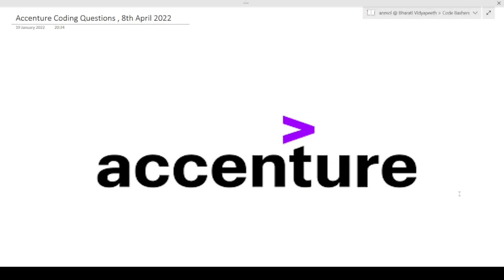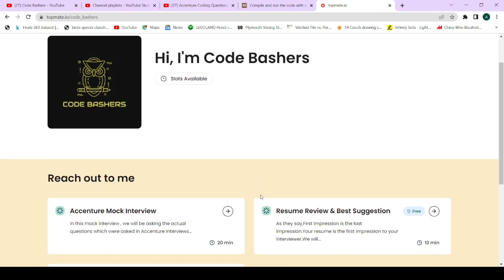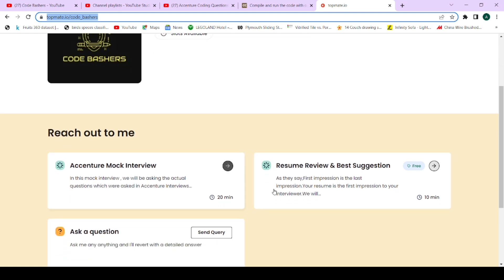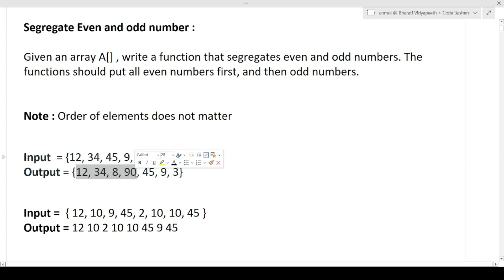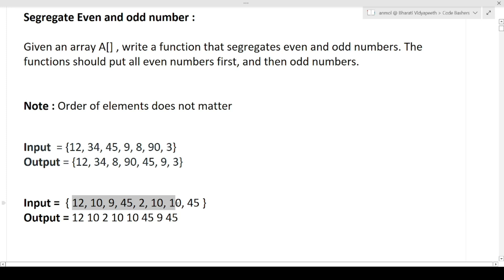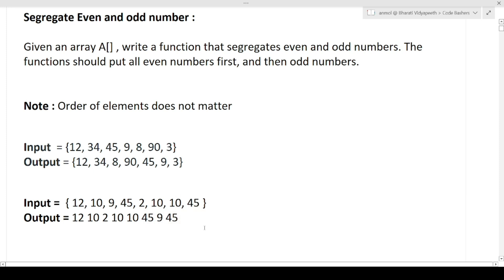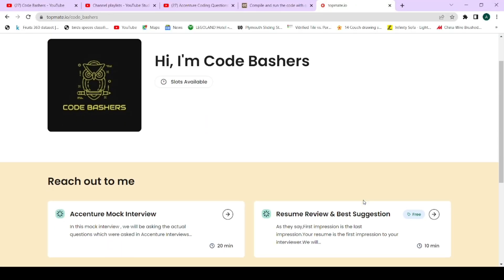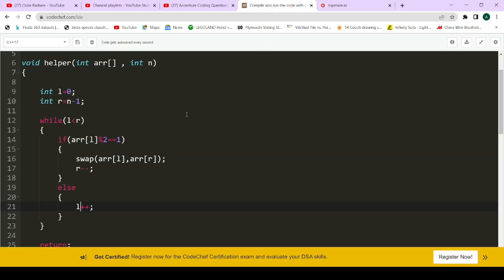8th April 2022 - Accenture Coding Questions | Coding Question asked in Accenture Hiring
8th April 2022 - Accenture Coding Questions | Coding Question asked in Accenture Hiring

accenture hiring  batch
accenture on/off campus hiring coding questions ,
accenture latest coding questions ,
accenture  batch